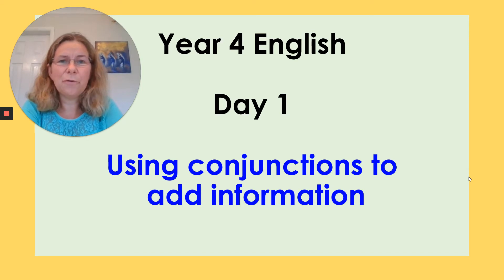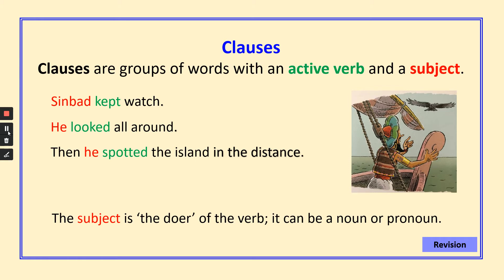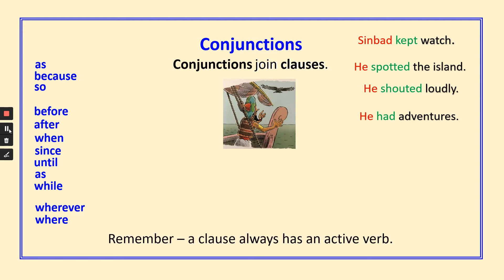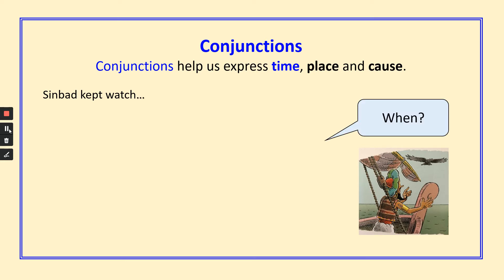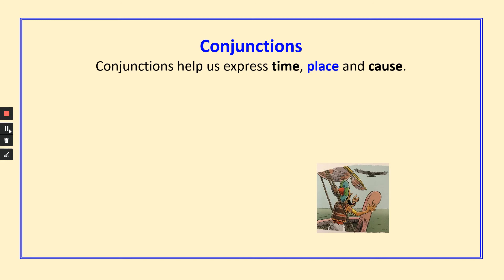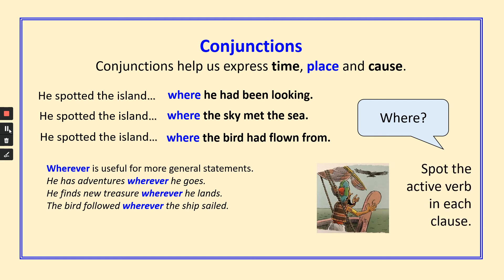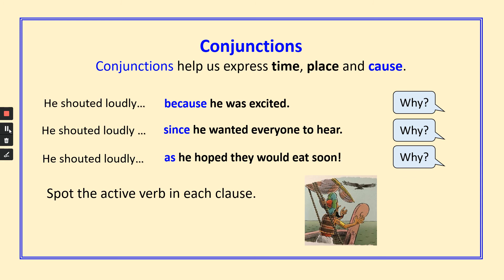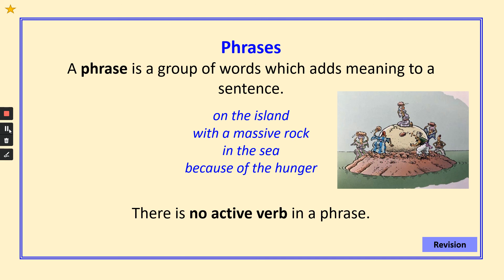Year 4 - English Week 12 Day 1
Mrs Stokes starts off your English unit for this week.